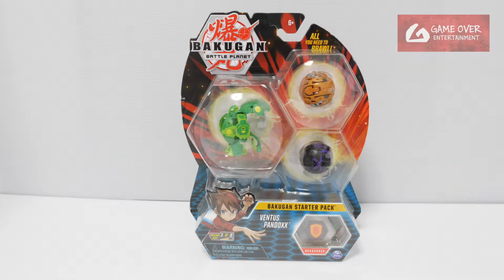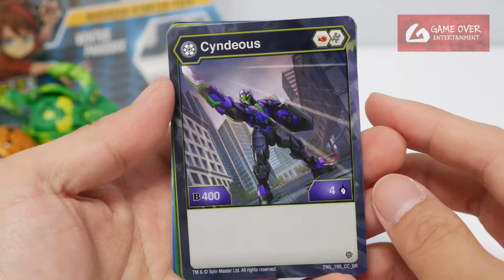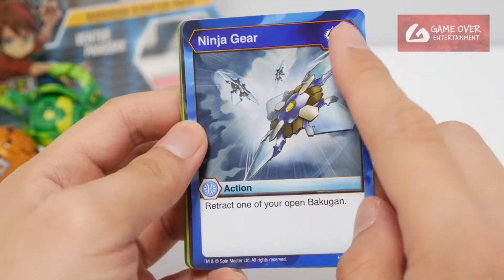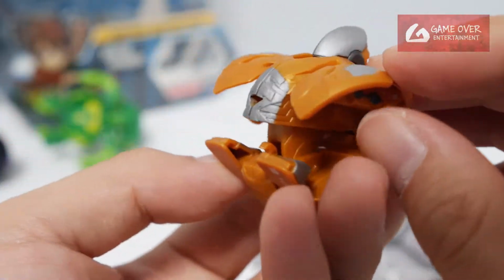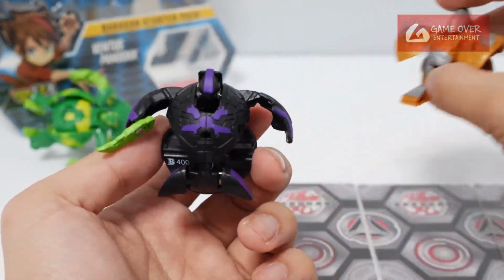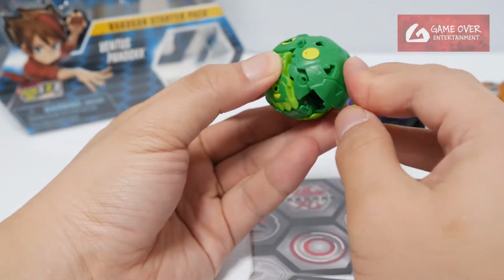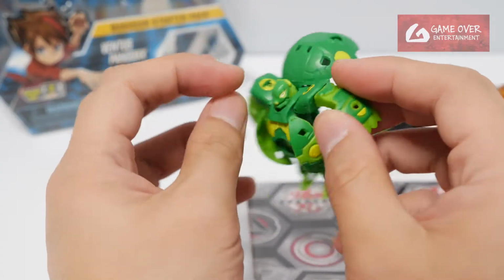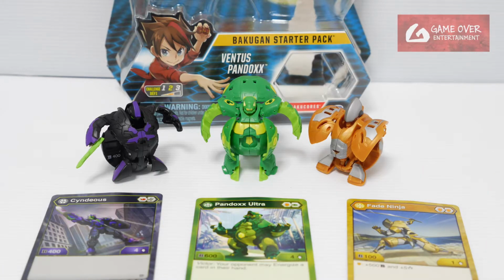VENTUS PANDOXX ULTRA Starter Pack (Fade Ninja / Cyndeous) | Battle Planet | BAKUGAN UNBOX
Unboxing the Battle Planet 3 Piece Starter Pack which comes with
- Ventus Pandoxx Ultra
- Aurelus Fade Ninja
- Darkus Cyndeous

00:00 Title Screen
00:13 Review Introduction
01:28 Character / Ability Cards
02:21 Baku Cores
02:59 Bakugan - Aurelus Fade Ninja
04:08 Bakugan - Darkus Cyndeous
05:03 Bakugan - Ventus Pandoxx Ultra
06:55 Closing Scene